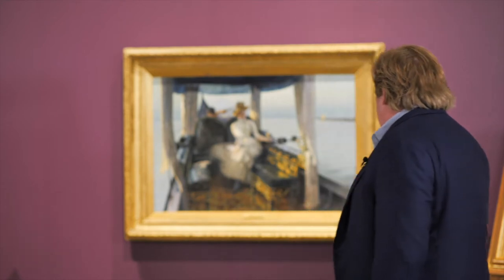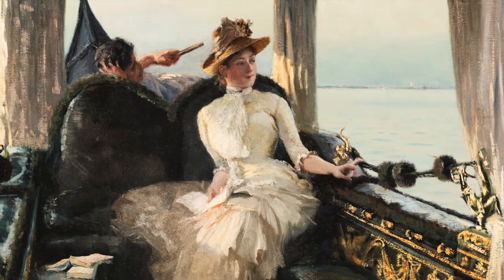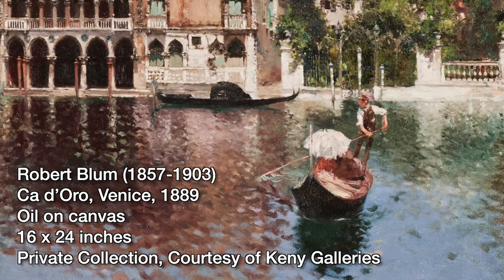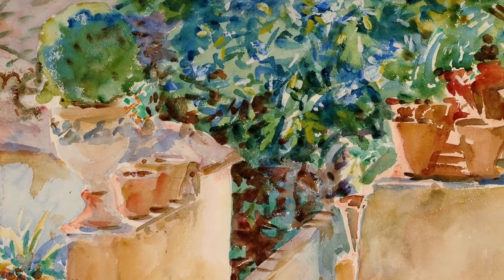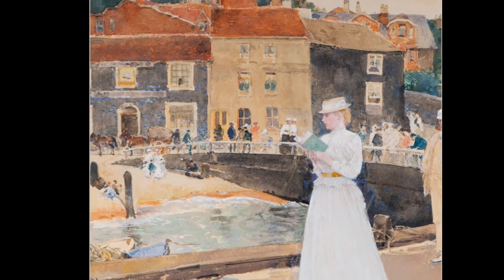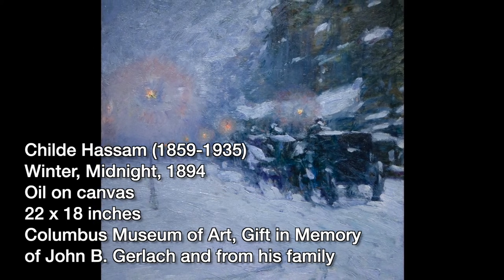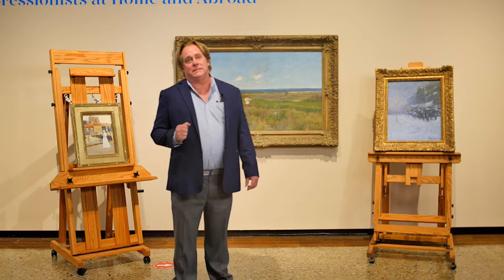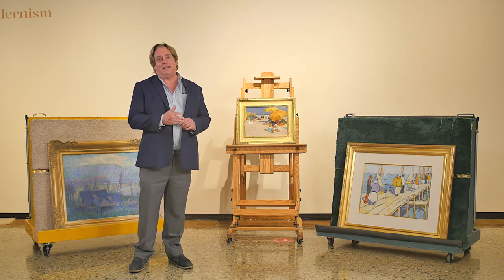Video #1 - "Dancing in the Light" featuring James M. Keny